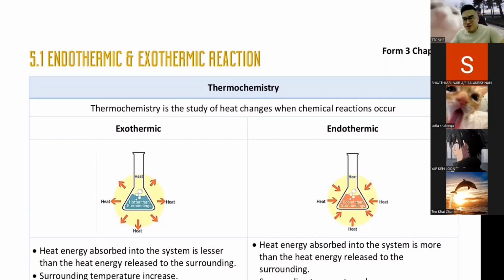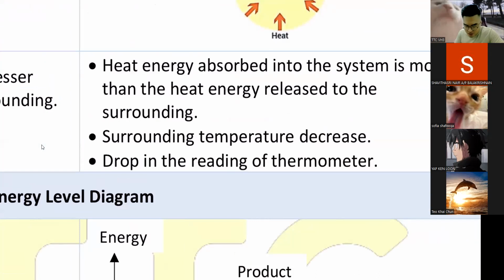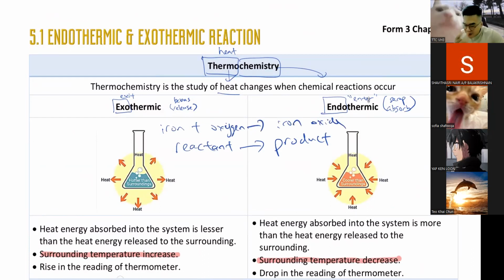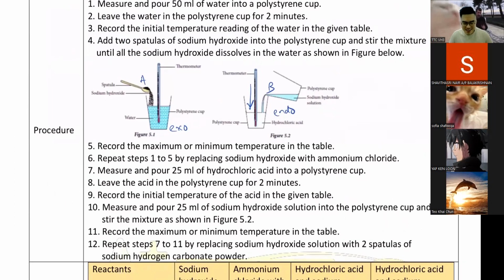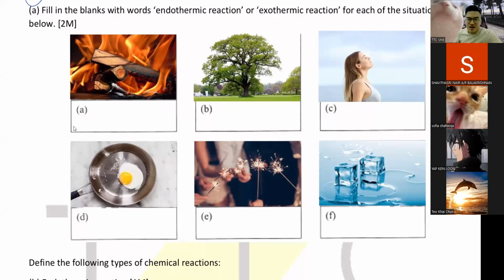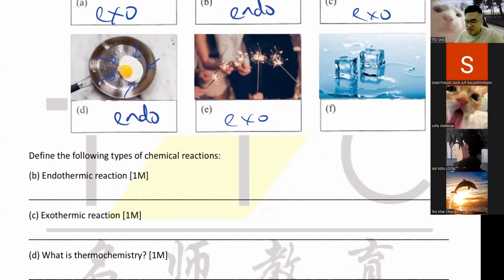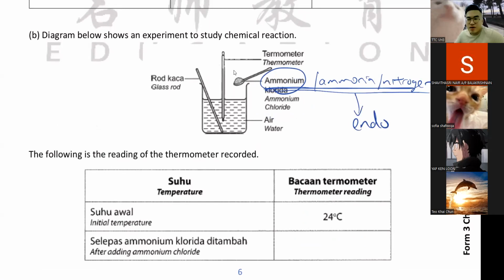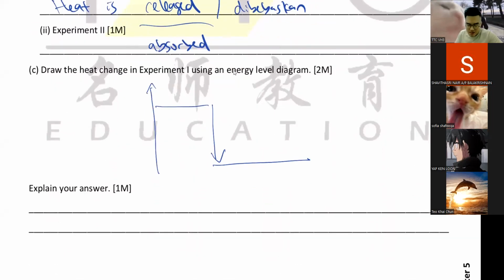F3 2023 SCI EDDIE JUNE WEEK 3 (E)